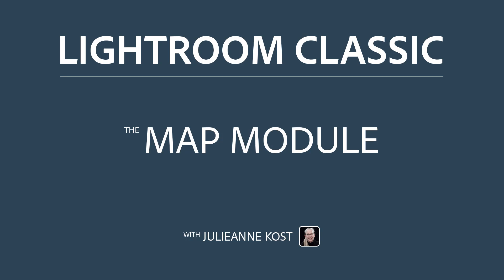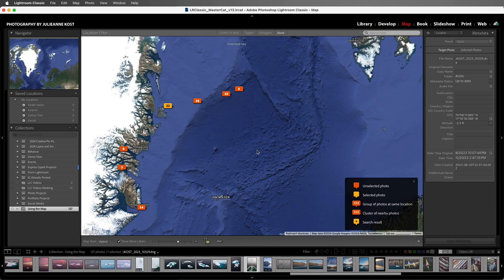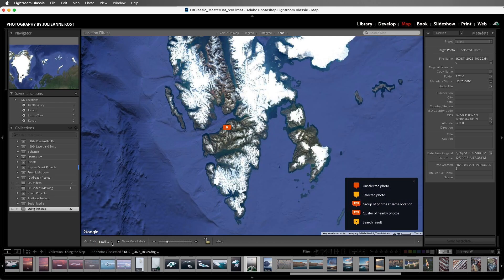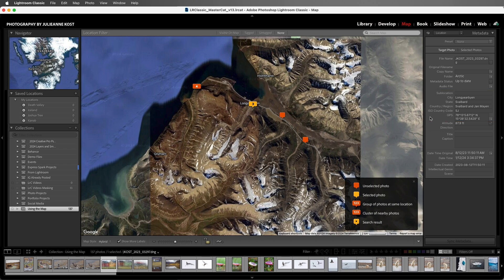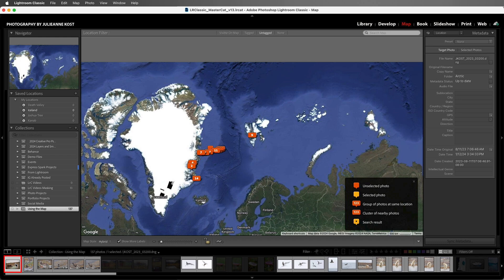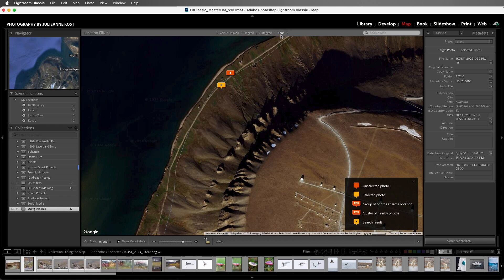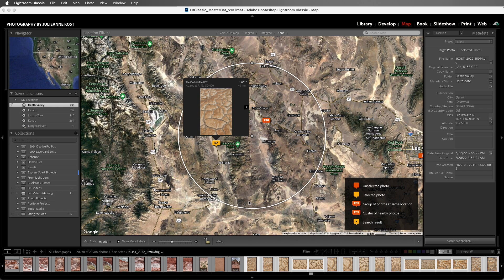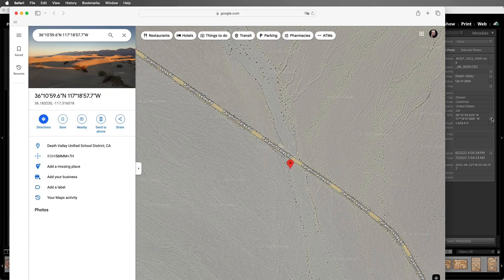GPS, Location Information, and the Map Module in Lightroom Classic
In this video you’ll learn how to use the Map module in Lightroom Classic to view the location of a photograph as well as quickly find and add GPS and Location information  (including Sublocation, City, State, Country/Region, and ISO Country Code) to images that don’t have embedded GPS data.